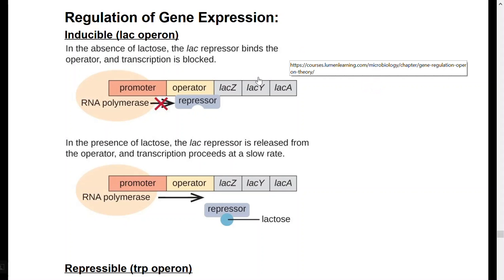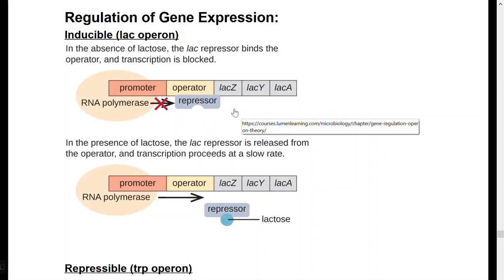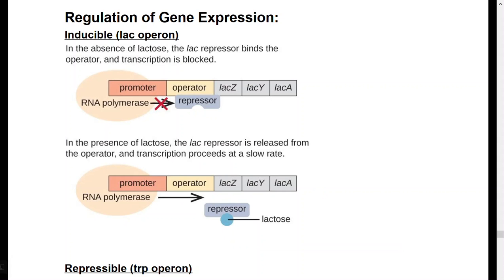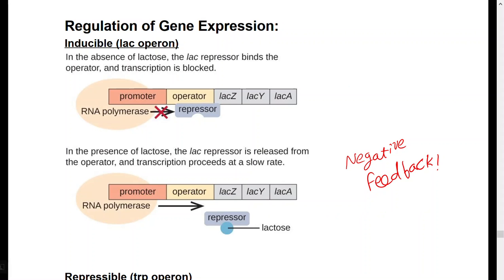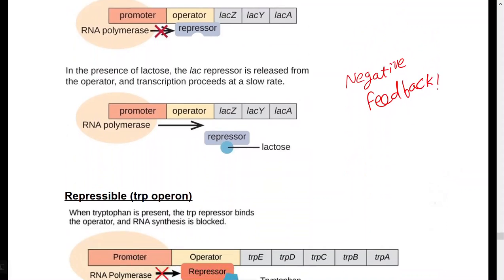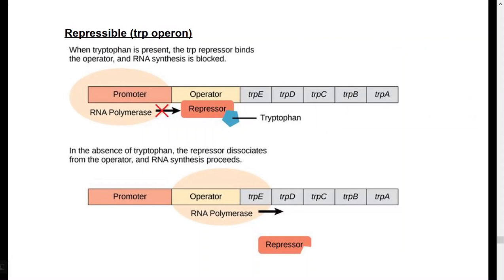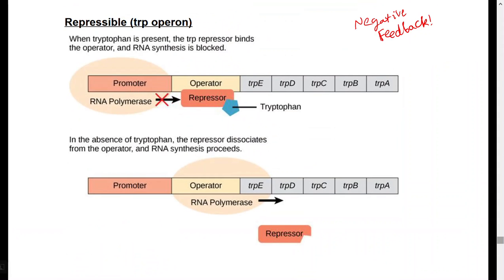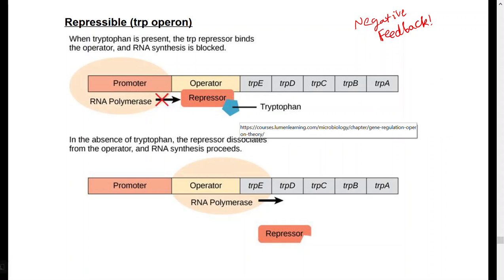AP Bio Video 12: Regulation of Gene Expression